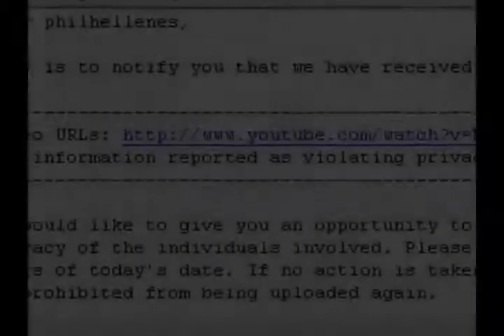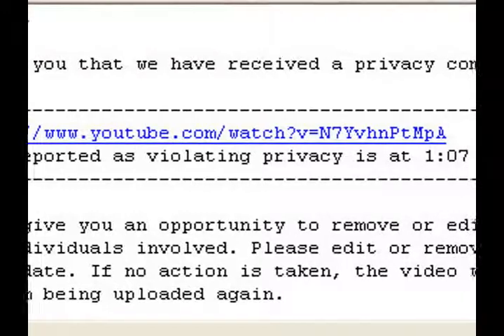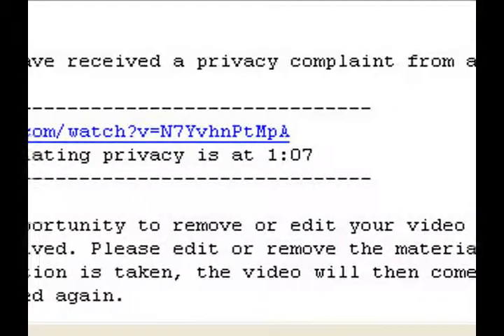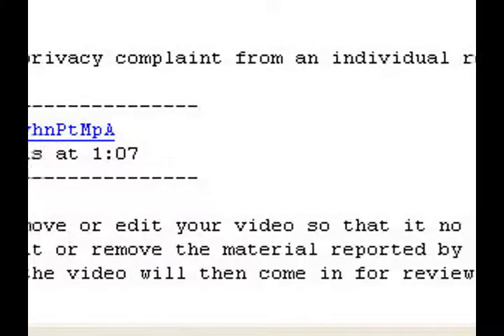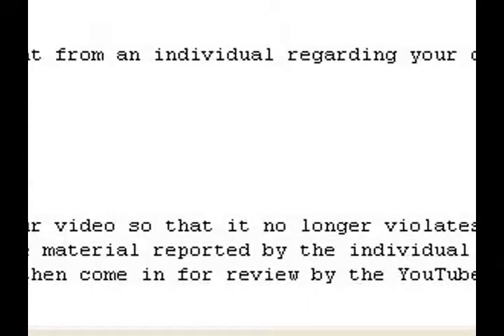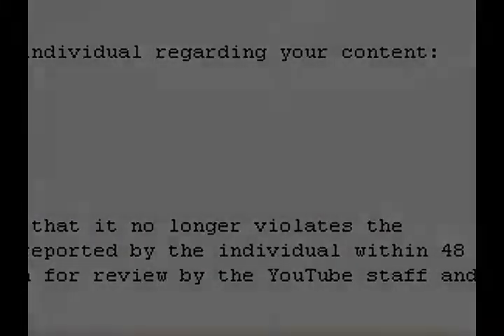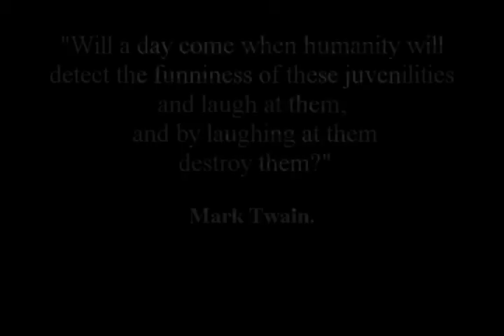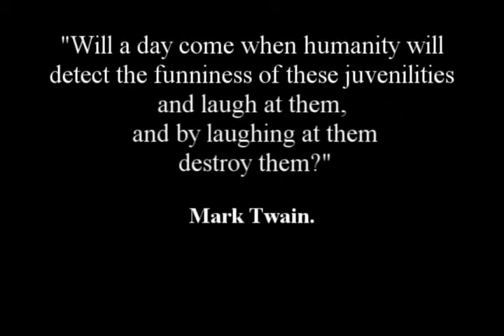Laugh at Islam WHILE YOU CAN! mirror